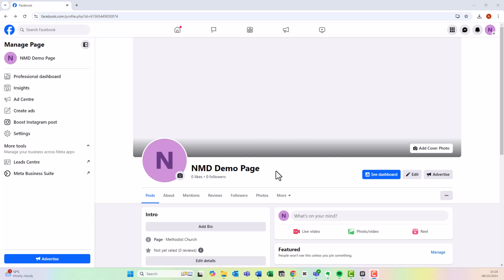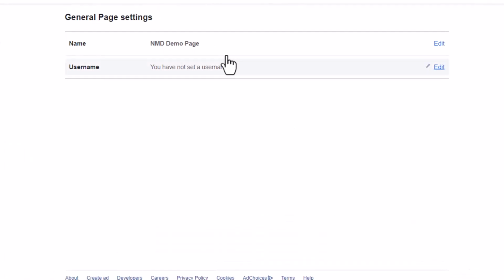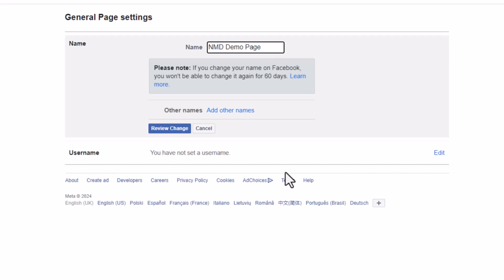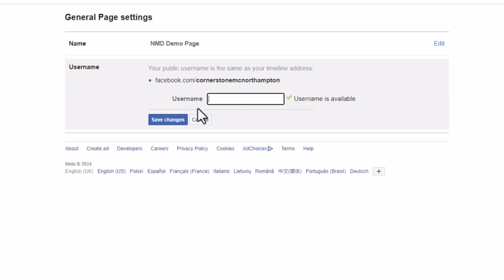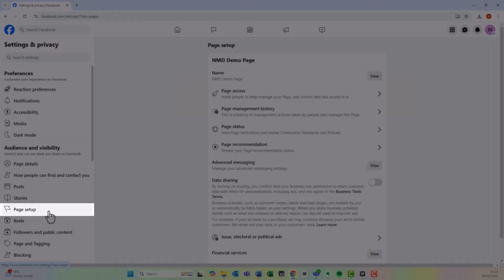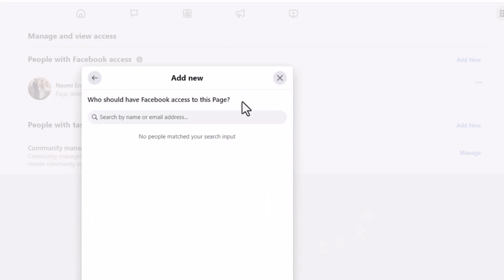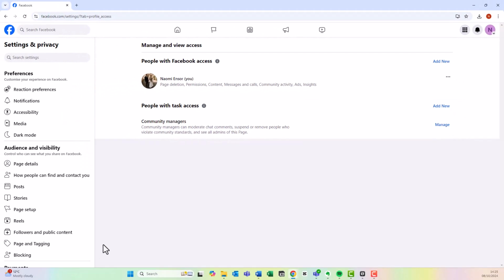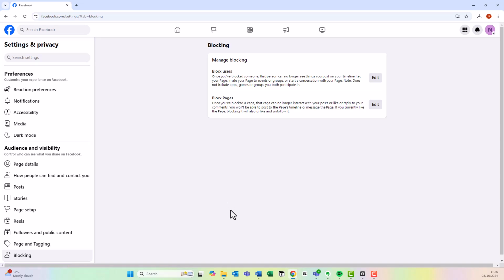Setting up your Facebook page (part 2)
This is the second instalment of videos which shows you how to set up your Facebook page after you've created it. Make sure you've watched part 1 before this video. Missed that one?